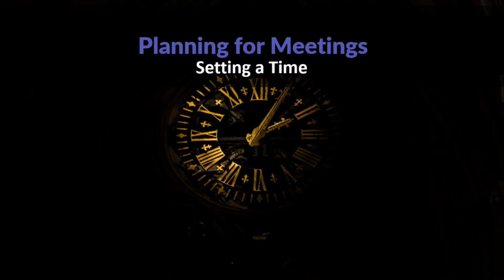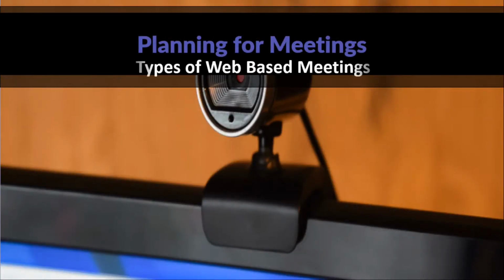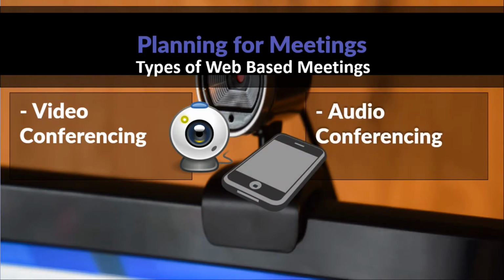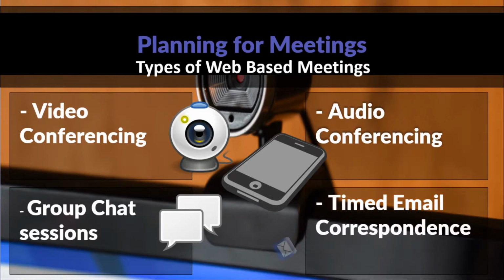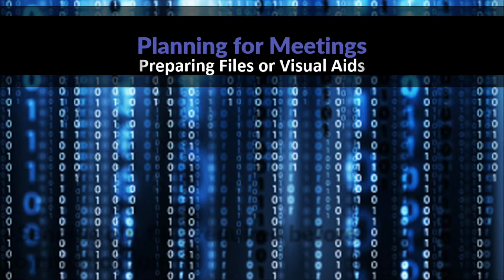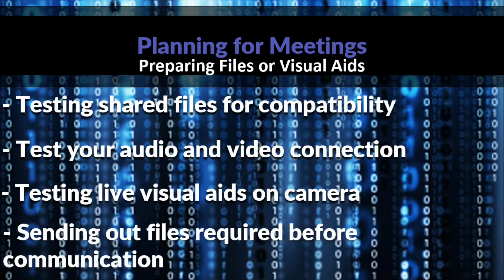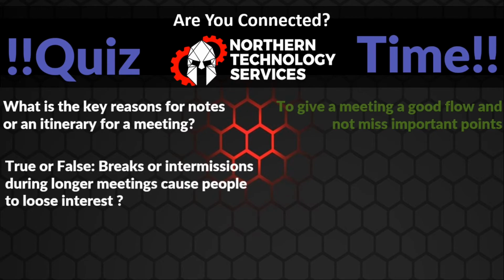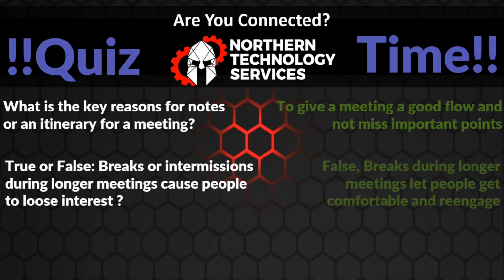Living in a Remote World Part 3: Planning for Meetings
You wouldn’t walk to a friend's house without at least having some idea how to get there right?
No one wants to wander the streets alone guessing if your even in the right neighborhood! Well for many the world of web-based communication is a whole new concept and even if it isn’t…. there are always new things to learn to be more efficient with our meetings!

Northern Technology Services is a registered Microsoft Partner and Cloud Solutions Provider